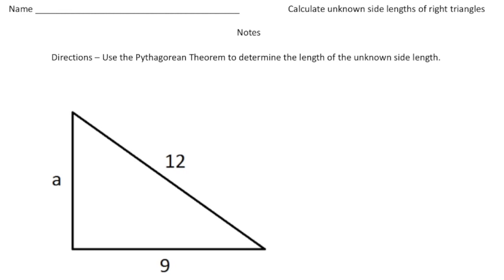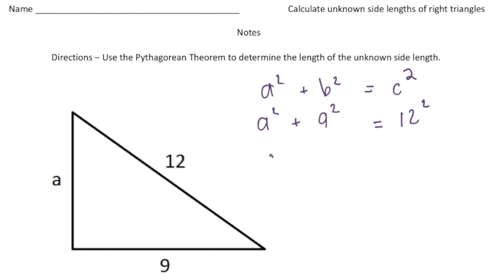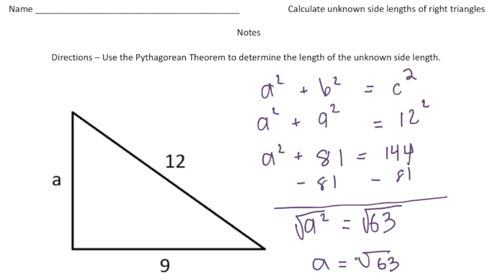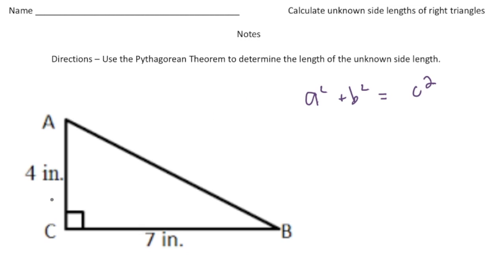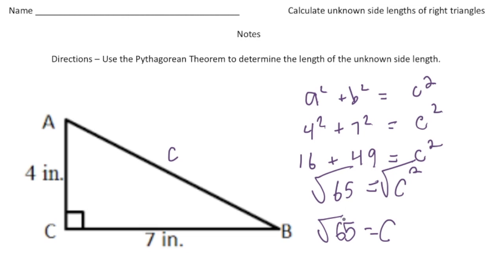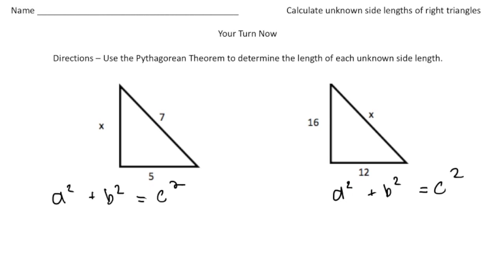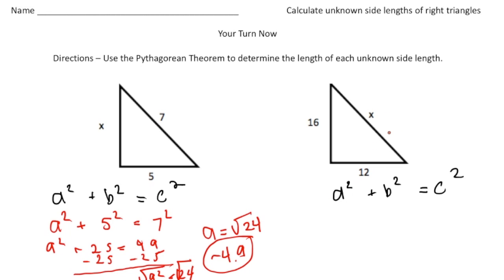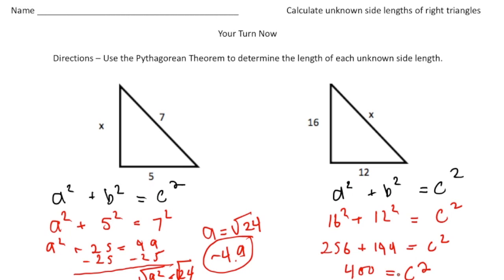Calculating Unknown Side Lengths of Right Triangles | Math Made Easy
Learn how to calculate the unknown side lengths of right triangles using the Pythagorean Theorem! This video breaks down the steps for solving right triangle problems and helps you master the basics with clear explanations and examples.